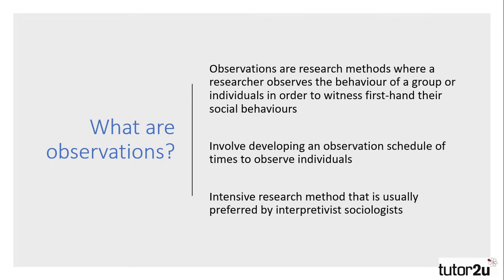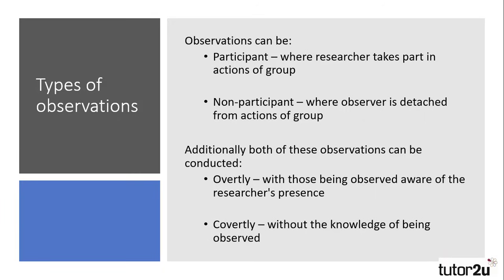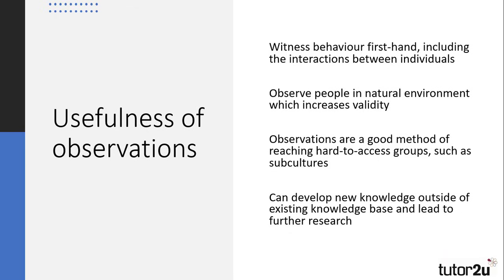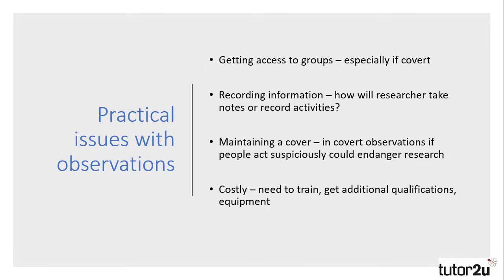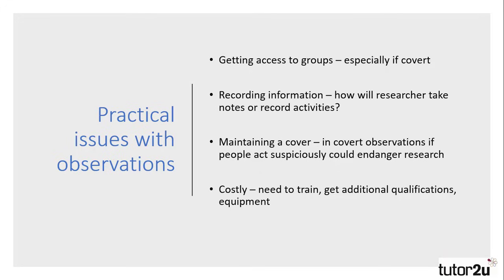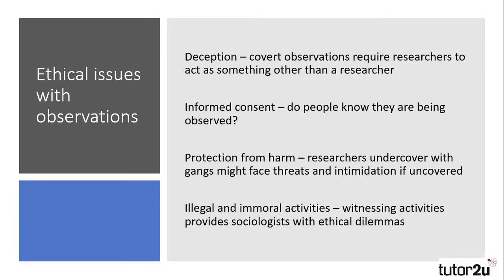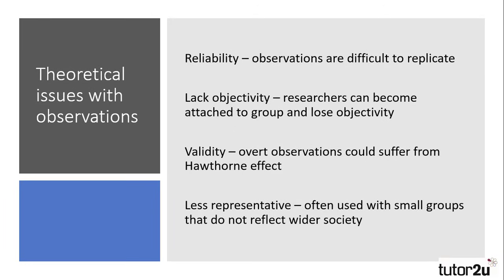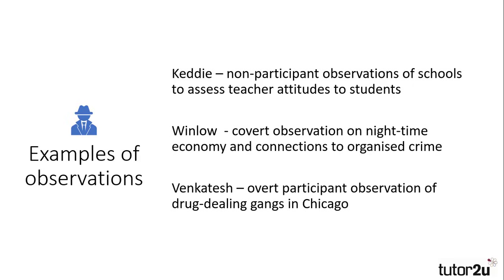Research Methods: Observations (Sociology Theory & Methods)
The use of observations in Sociological research is explained in this video. We explain the strengths and limitations of observations as a  research method, including participant, non-participant, covert and overt observations.

The video is part of a series of short topic videos for A-Level Sociology students taking the Theory & Methods topic.